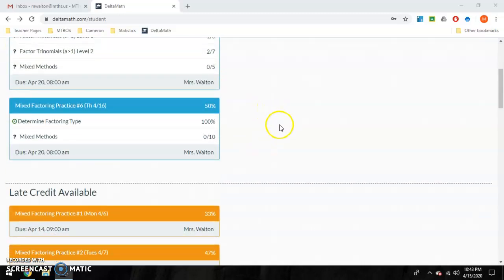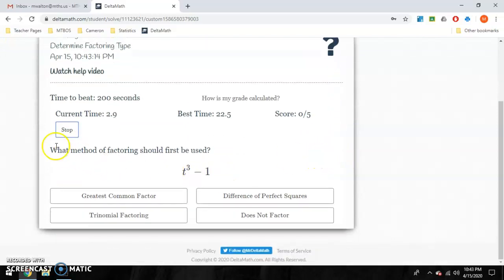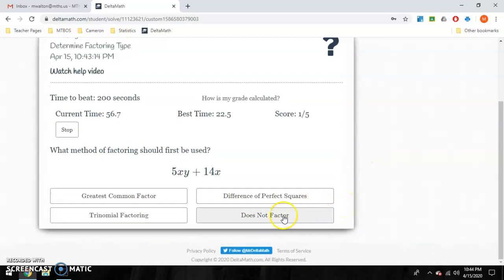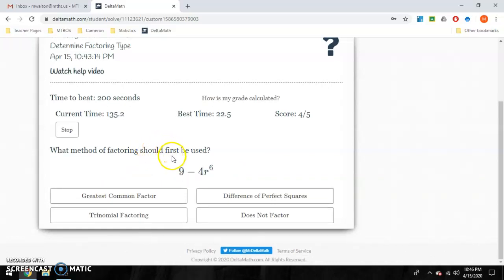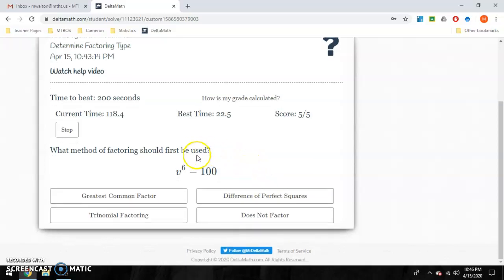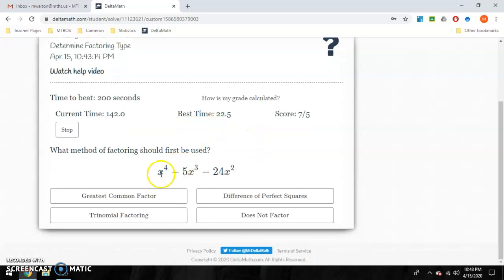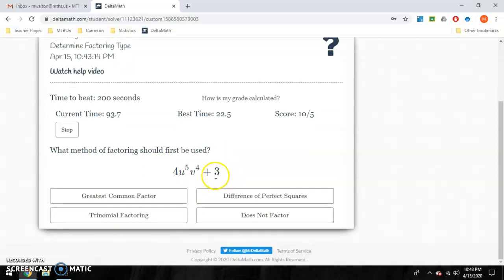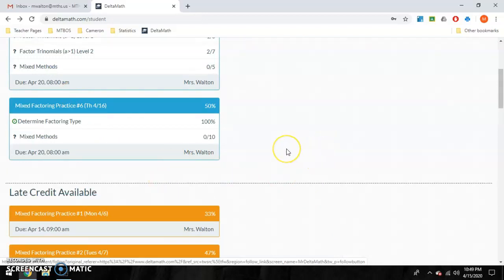Factoring Day #7 (Th 4/16)